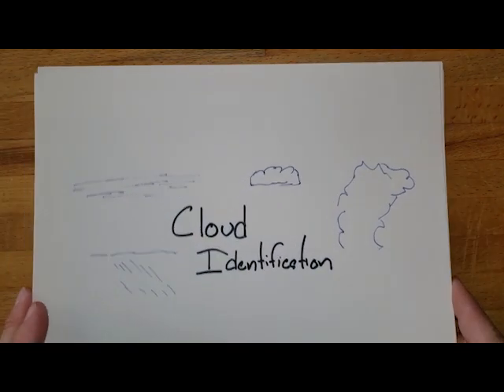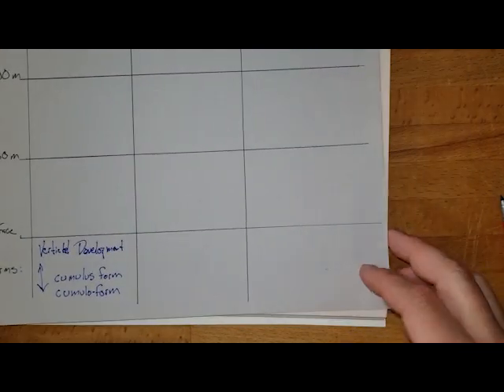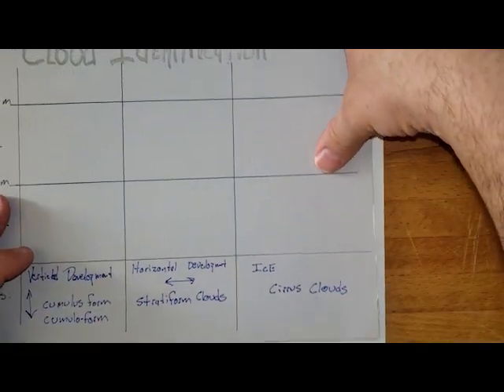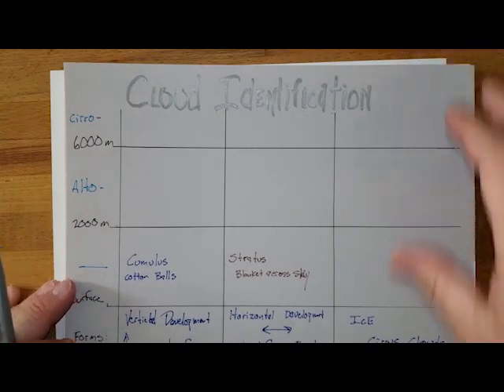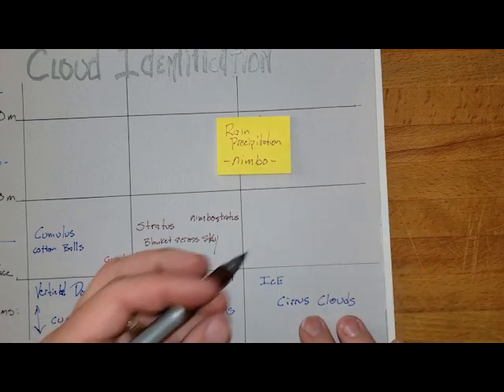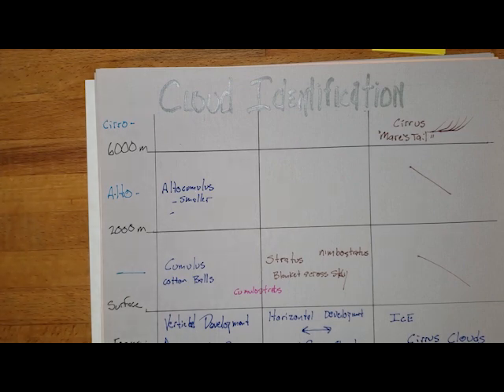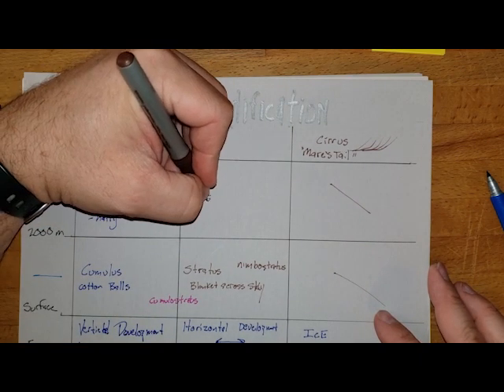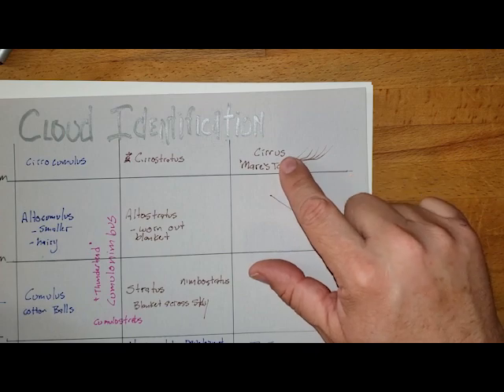Scott's Geography Notebook: Cloud Identification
Learn about the naming convention of some of the basic cloud types.